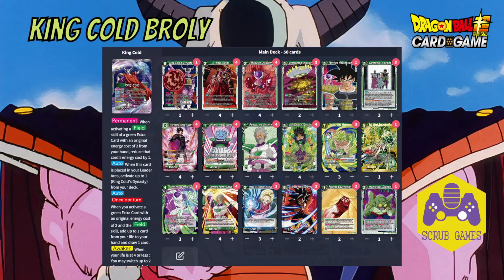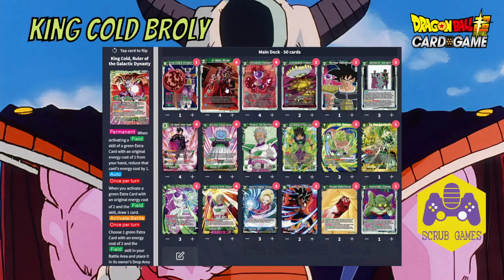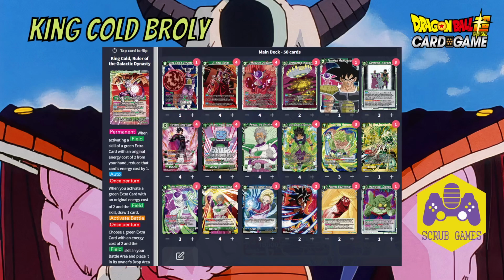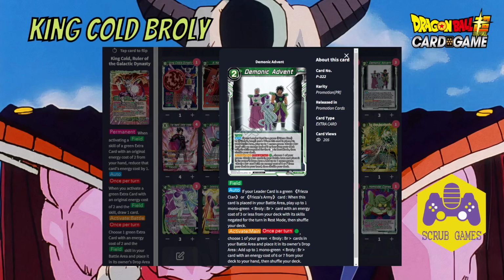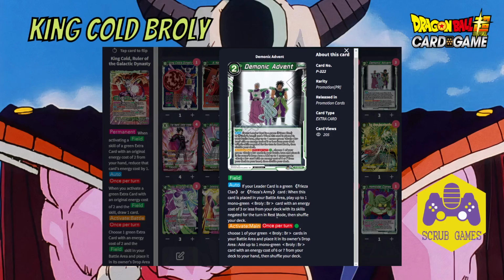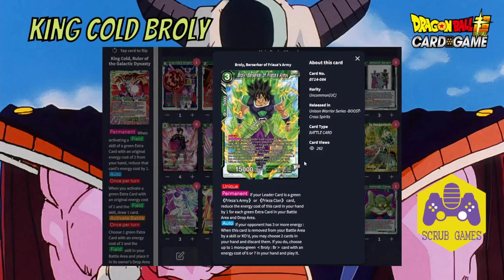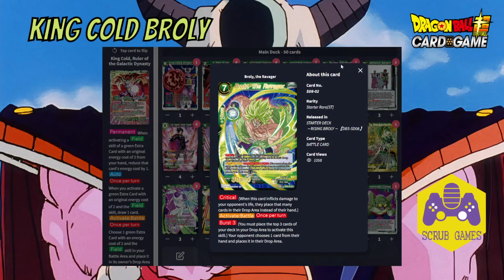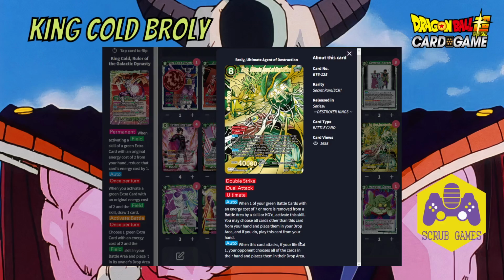King Cold Broly Deck Profile - Dragon Ball Super Card Game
Hey ScrubGamers, I am back up & running! To celebrate, I bring you a different take for King Cold which uses the new cards released in Set 14 for the Broly Chain.

Feel free to also check out my Facebook page to see other posts from me, check out my discord to join in with the ScrubGames community & also if you like or are interested in Cube Drafting within the Dragon Ball Super Card Game then check out the Cube Drafting in Dragon Ball Super Facebook group: